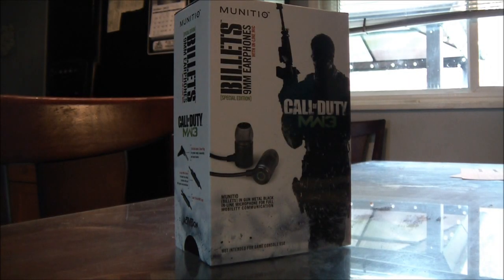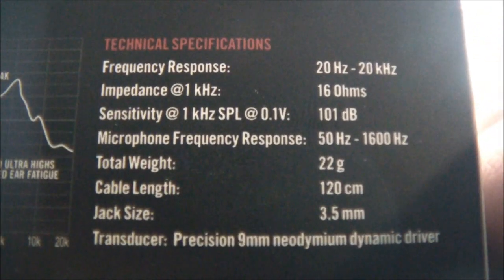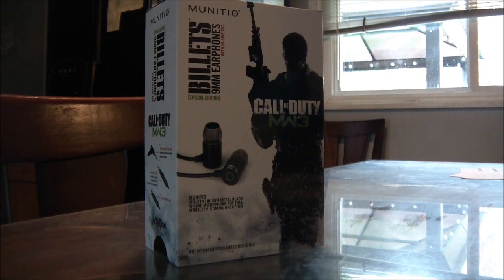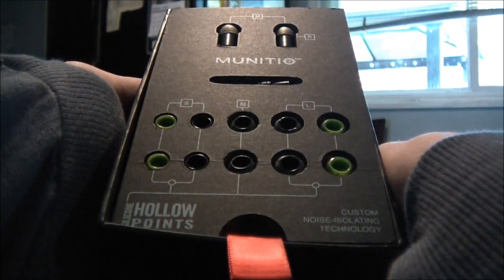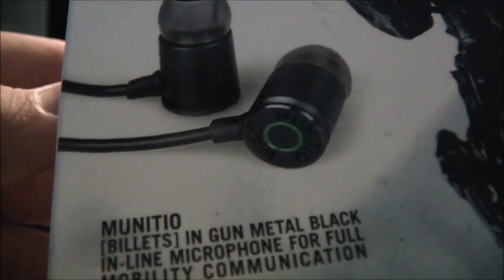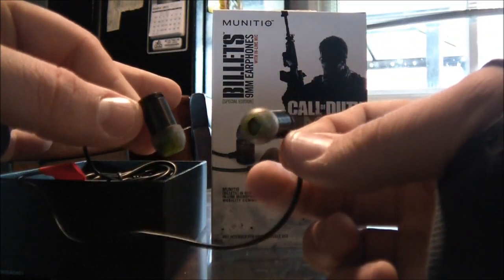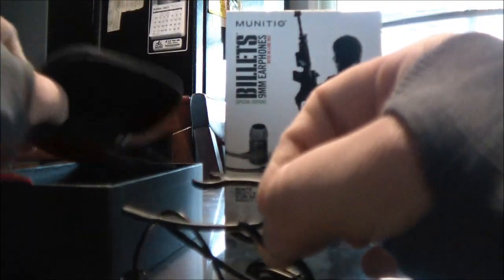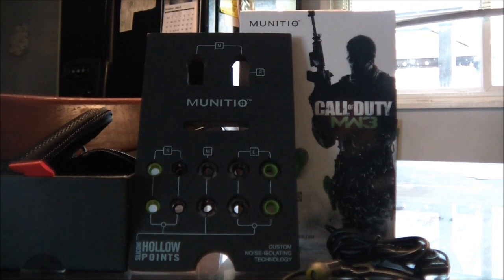MW3 Special Edition MUNITIO (Unboxing+Review)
MUNITIO has created the one item I have never seen. Not only will a Call of Duty fan love these earphones but so will any music lover alike! The sound quality is fantastic and the bass is deep. Range of sound is emmited equally and it never skips a beat. If you guys liked this review make sure to leave me a "Like"! Below you will find an even more in depth description!

--The Details--
The next incarnation of MUNITIO 9mm earphones merge superior audio performance and rugged, tactical design elements. Each earpiece is machined from a solid piece of extremely lightweight aircraft-grade aluminum and the rubber cables are Kevlar®-reinforced for greater durability.  The superior audio performance is ideal for music, communication and mobile gaming.  [M]ic Control™ in-line mic provides one-button functionality and supports hands-free calling. Compatible with industry-leading smartphones, MP3 players, laptops and tablets. Also includes tactical carrying case, six sets (two each in S, M, L sizes) of proprietary noise-isolating SiliconeHollowPoints™ and two earhooks. Two-year limited warranty.